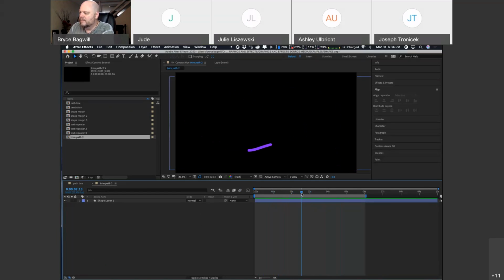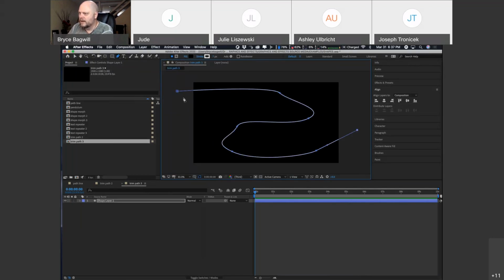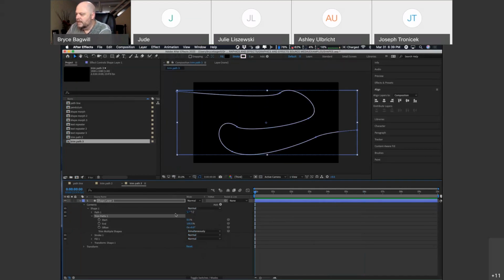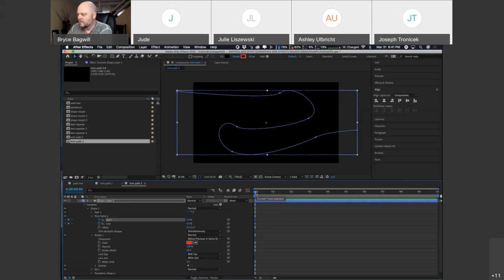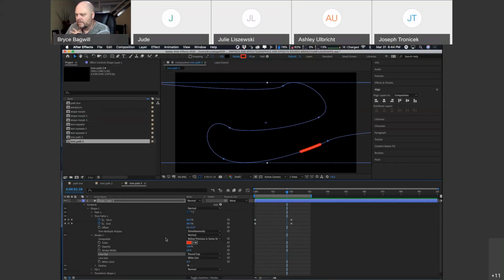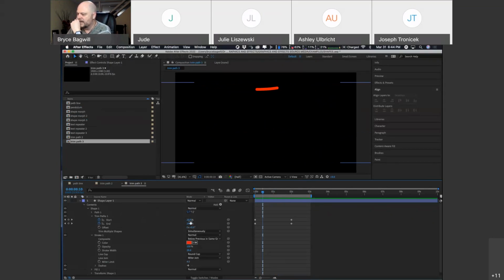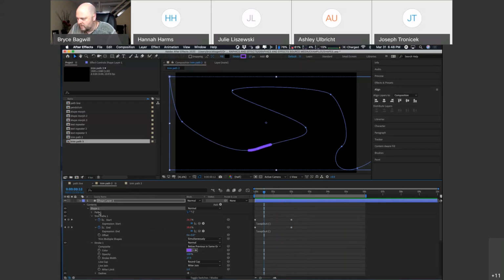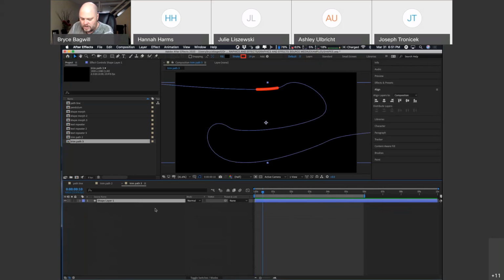G&E TUES WEEK 11 Trim Path